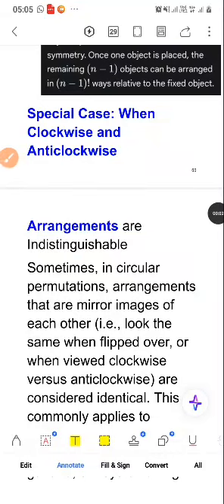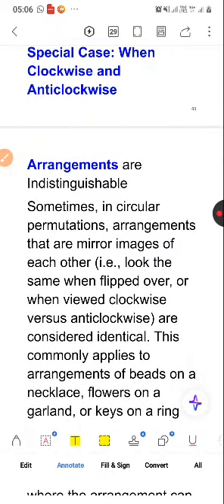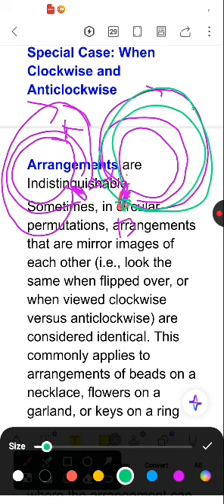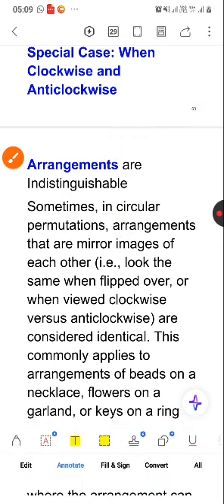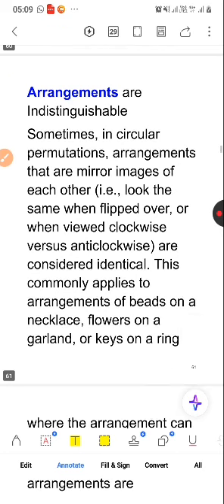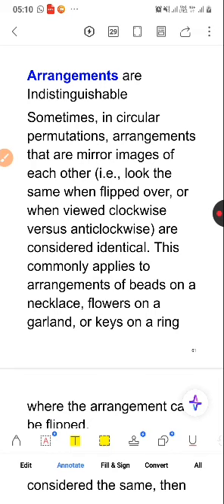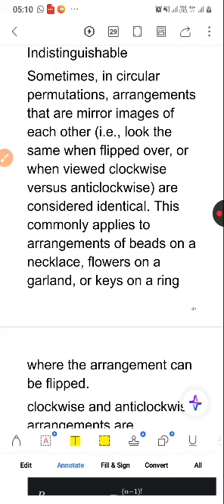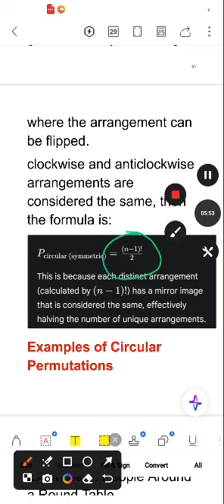Permutation O; special cases of circular Permutation